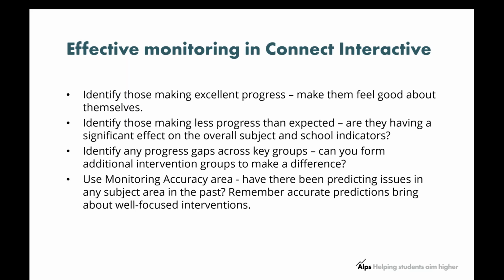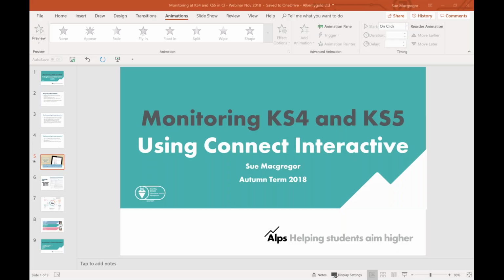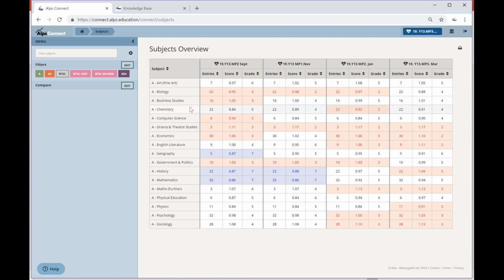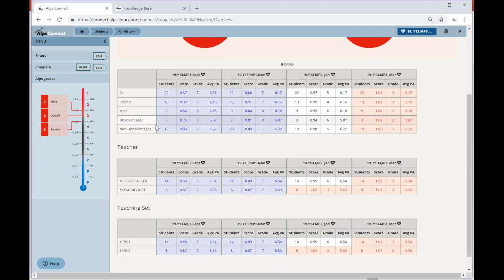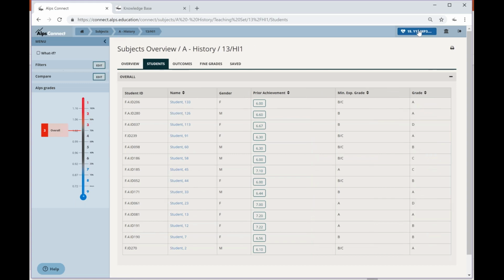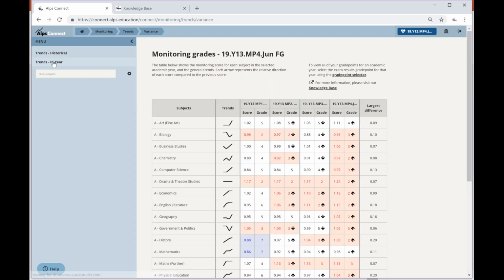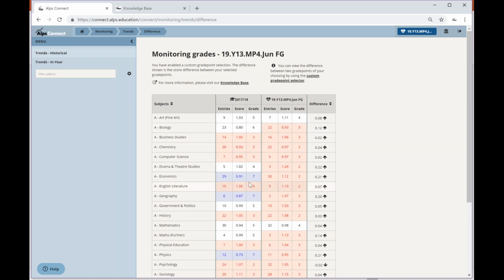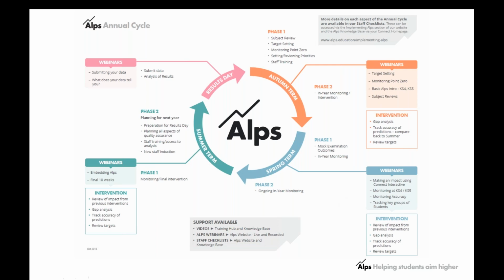Using Connect Interactive for Effective Monitoring at KS4 and KS5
This webinar takes you through all the analysis features of Connect Interactive from a monitoring perspective. We will show you how to compare progress of groups of students, perform 'What Ifs' and 'How do I?'. We will look at the monitoring accuracy area to identify trends in predicting accuracy.